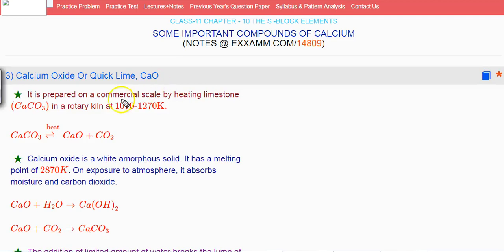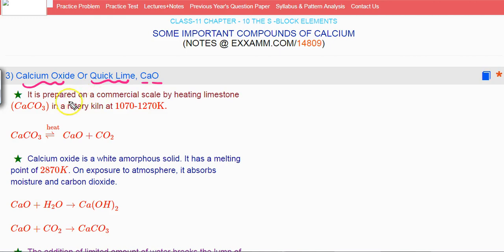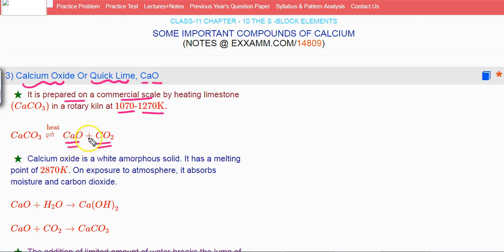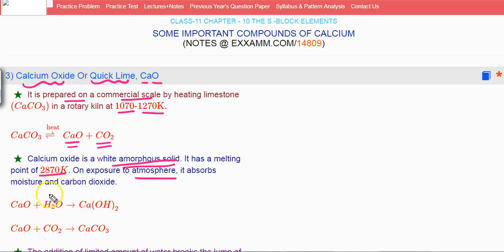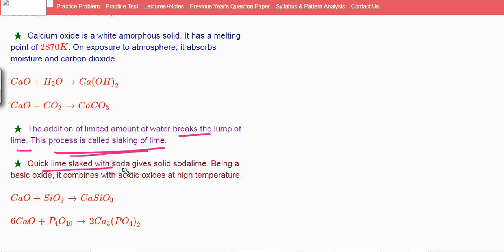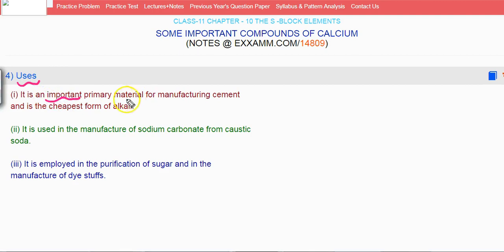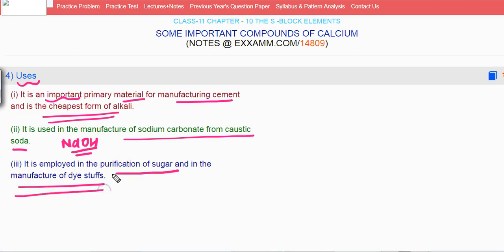Calcium Oxide or Quick Lime|Class11 Chapter10|CBSE|NCERT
Notes at Exxamm.com/14809(3)

This lecture series explains every concept of NCERT book without addition or deletion. It is video version of NCERT Book with detailed notes and explanation of NCERT Examples. This lecture covers integration by substitution.